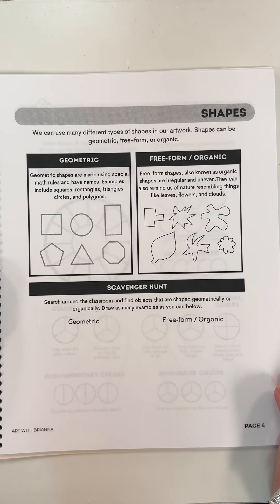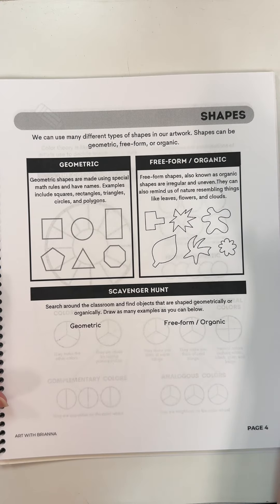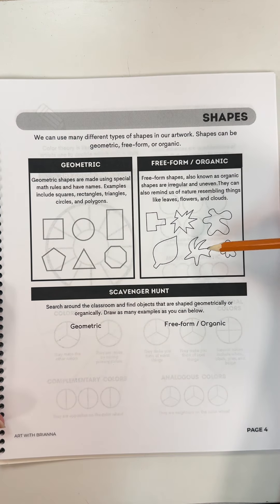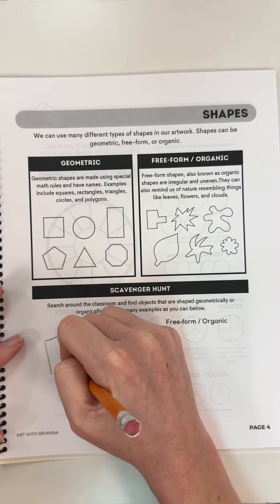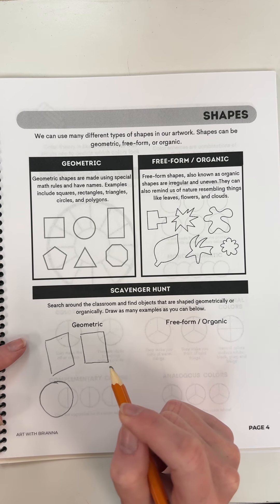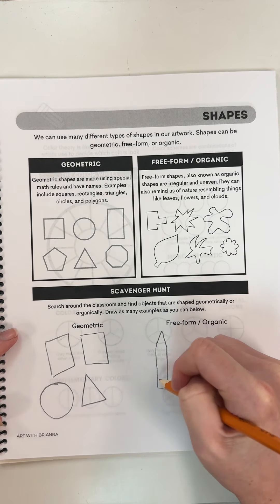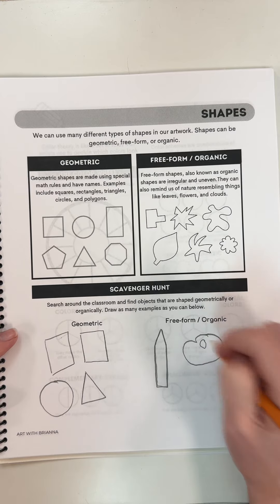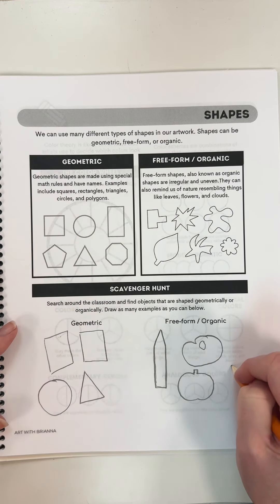Page 4 - Shapes